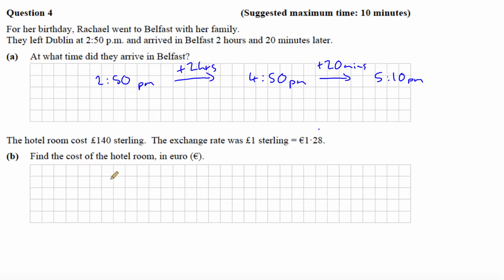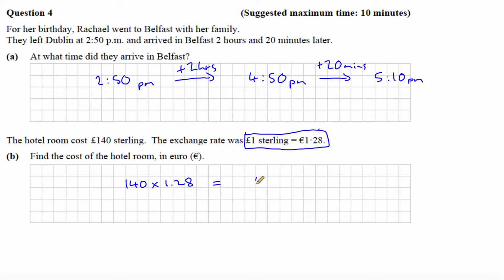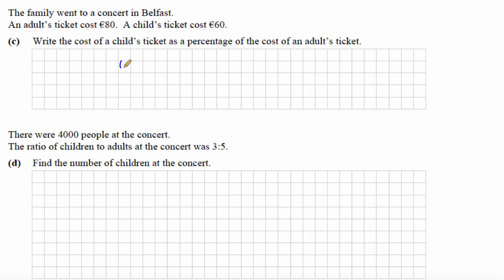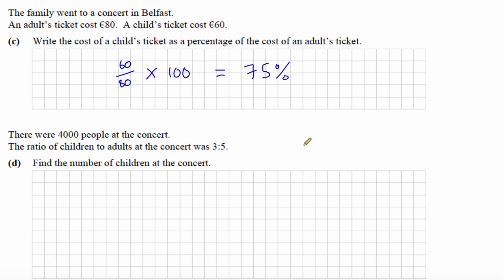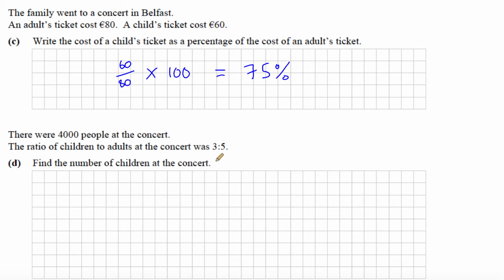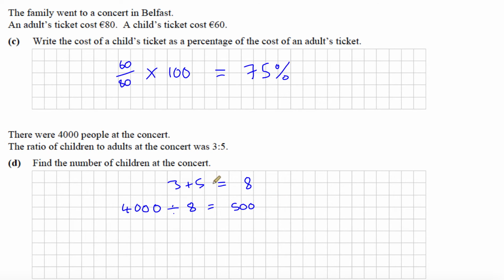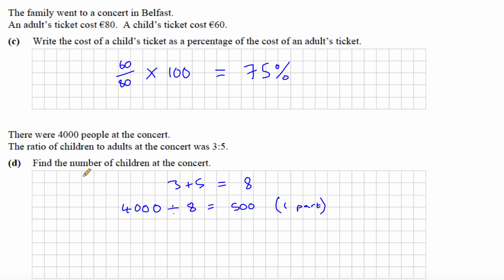2015 JCOL P1 - Q4